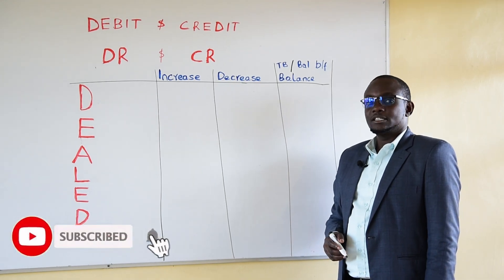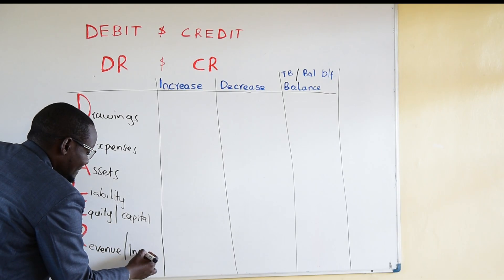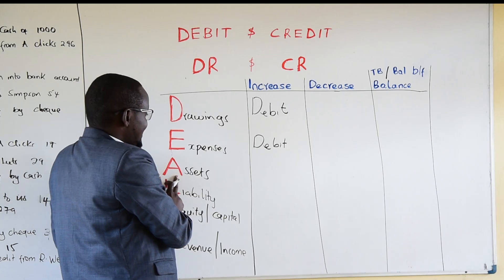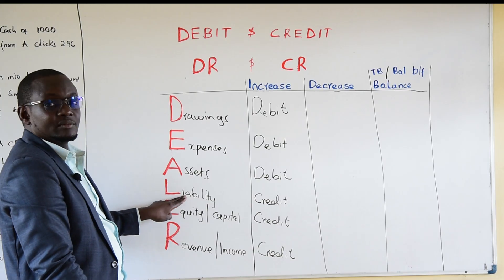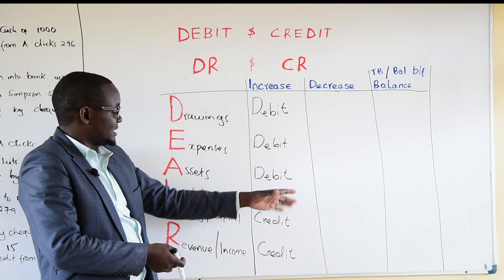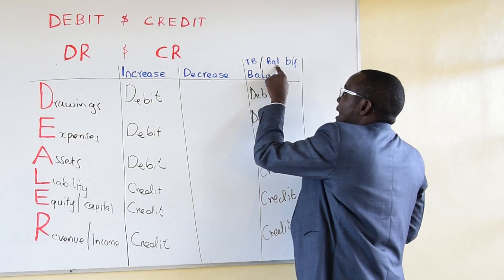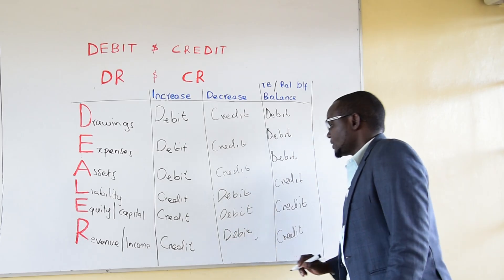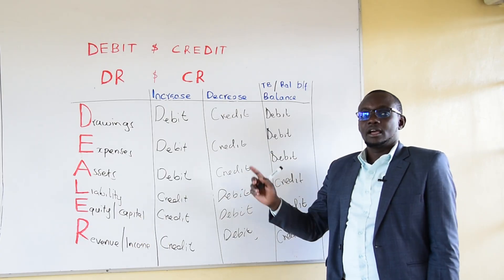DEBIT AND CREDIT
What is Debit and Credit